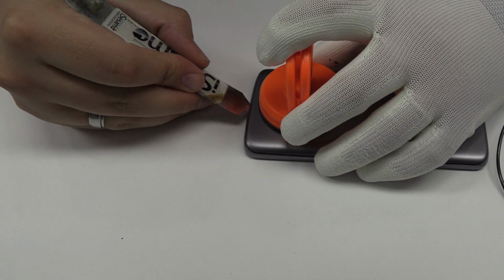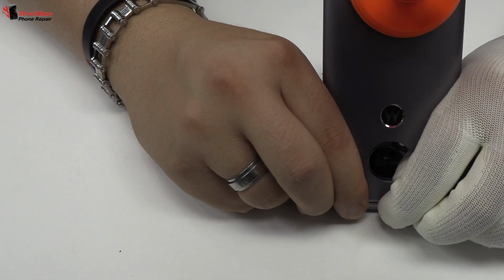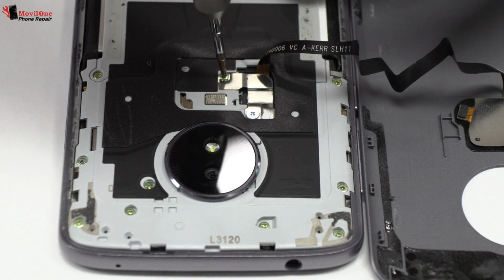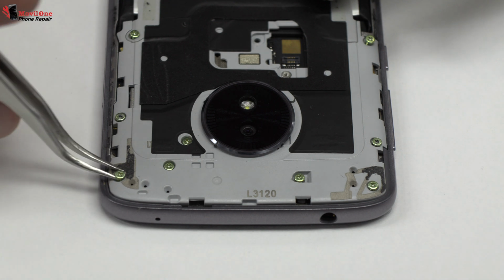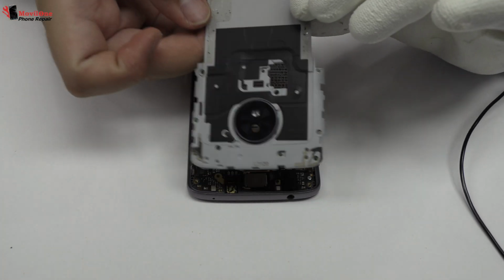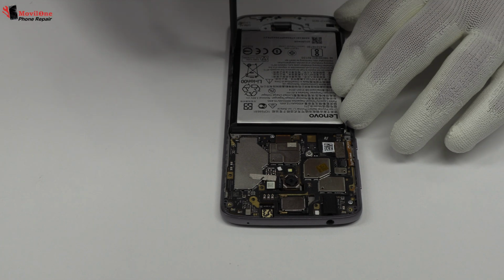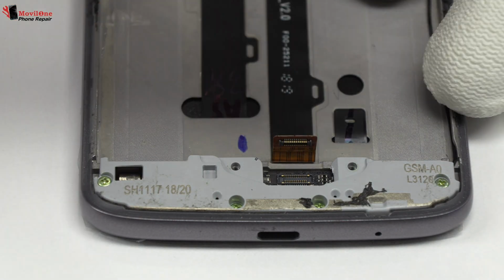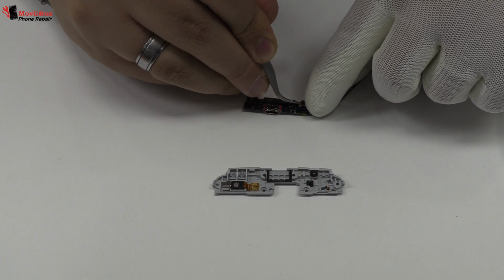Motorola Moto E5 Not Charging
If you want to learn how to change charging connector of Motorola Moto E5, please watch this video, and if you think it has been helpful, please give us a like, subscribe to our channel and share the information.

If you have any question about how to change the charging port of Motorola Moto E5 or any question about how to repair the Motorola Moto E5 please leave your comment above and we ll be glad to answer it.